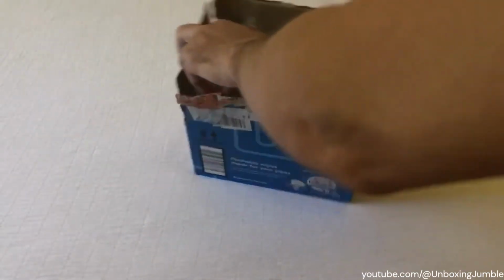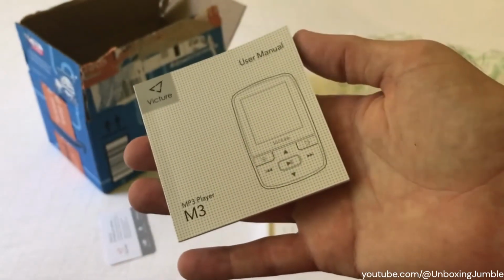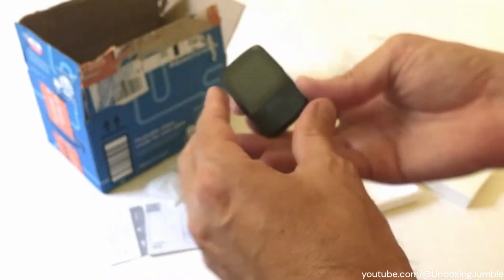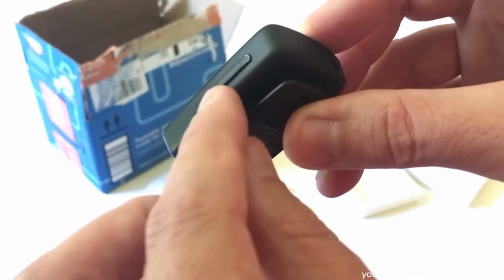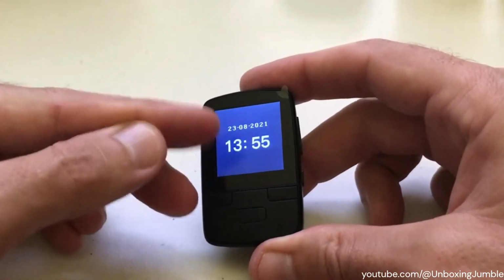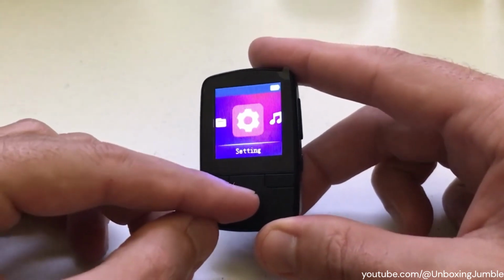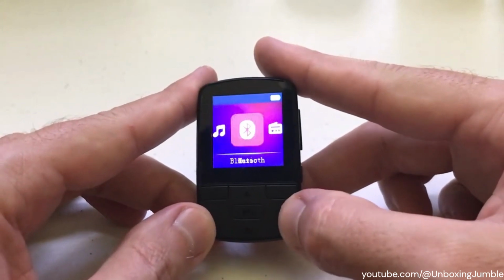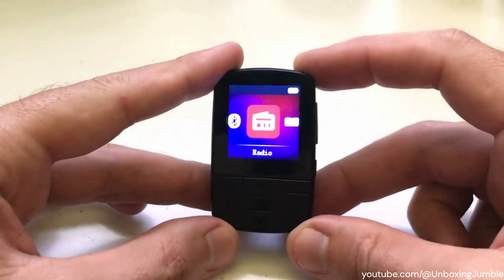MP3 Player with FM Radio by Victure unboxing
Quick look at the 8GB MP3 player with built in screen for video viewing, FM radio with FM recording by the company Victure. The model of this device is M3.